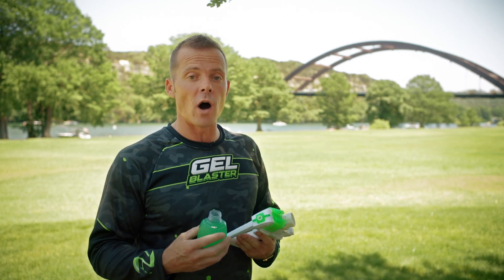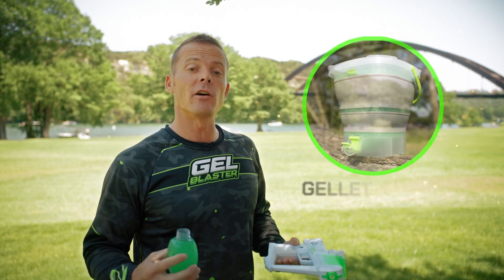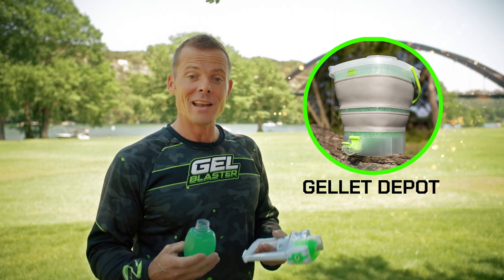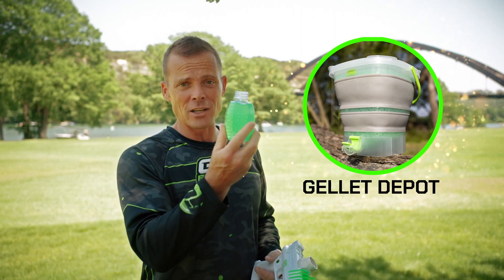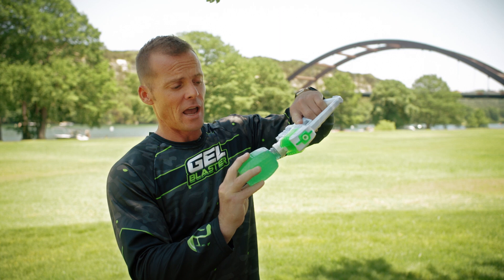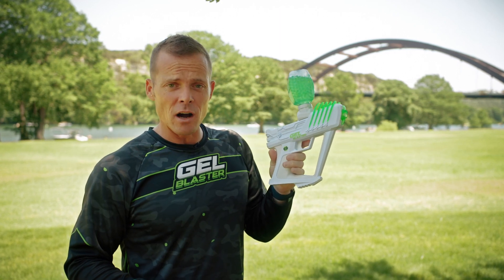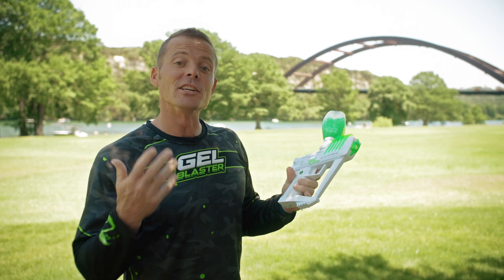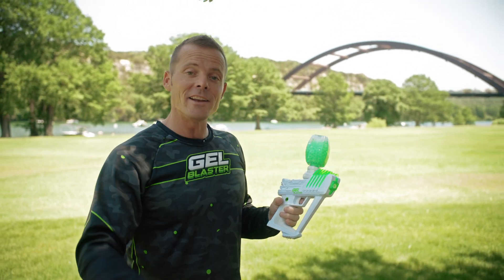The more you know: Strain your Gellets to keep your Gel Blaster in great shape!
Want your Gel Blaster to perform at its best and keep you blasting longer? Take a moment to strain your gellets™ before they go into your hopper. Gellets that aren't soaking wet are more accurate and travel at the proper velocity. You NEVER want to get water in your Gel Baster. It's not a water gun... it's a Gel Blaster!